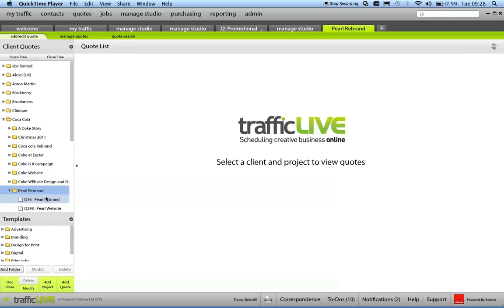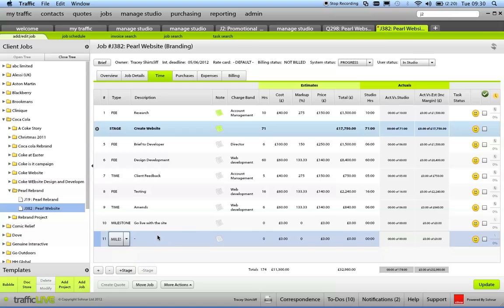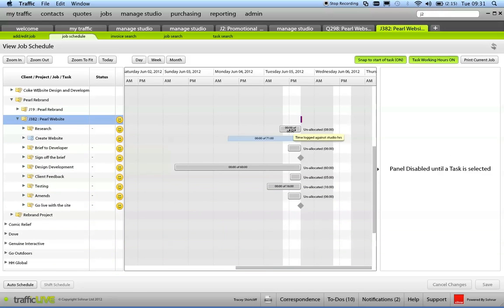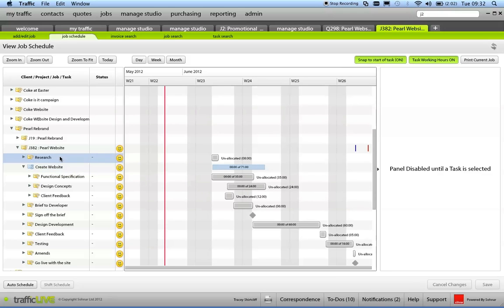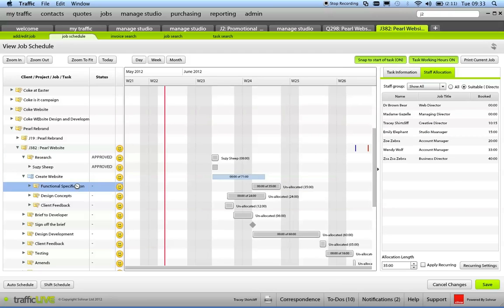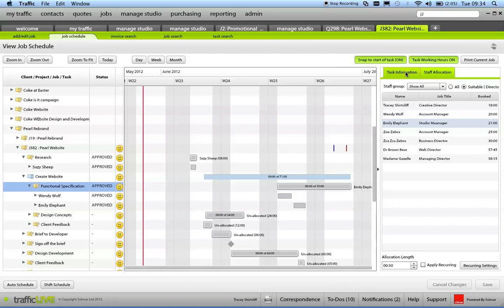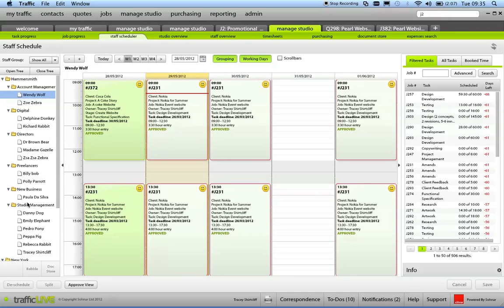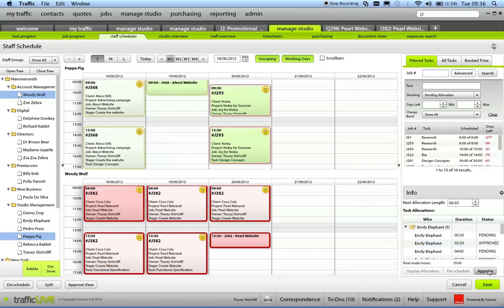Building a job, a schedule and a gantt chart using real-time resource in Traffic LIVE.m4v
Traffic LIVE is an online, end to end management tool for creative teams.

Traffic LIVE has helped hundreds of agencies and creative teams save money and time and is used by companies such as VML, Method, Vodafone and Virgin Atlantic tohelp manage projects and streamline processes.

As well as simple usability and a fantastic, user-friendly interface, Traffic LIVE has also has...

- An integrated end to end job management process, from quoting and scheduling to invoicing, allowing the team to minimise duplication and get everything they need from one system.
- One-click timesheets to encourage accurate and prompt timesheets, giving you a better picture of progress and job status.
- Simple, drag and drop, visual scheduling, allowing work balancing with a few clicks, with accurate capacity information to assist with staffing levels.
- Real-time job alerts, giving you prompt and accurate information to make decisions and track over-servicing.